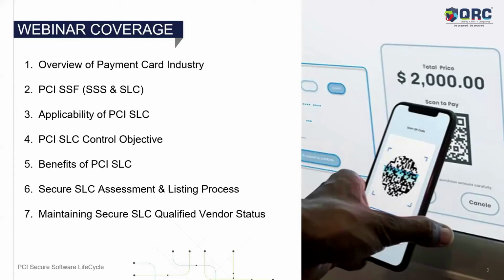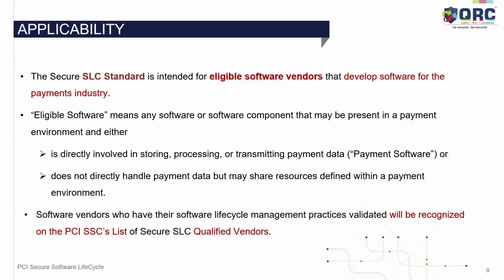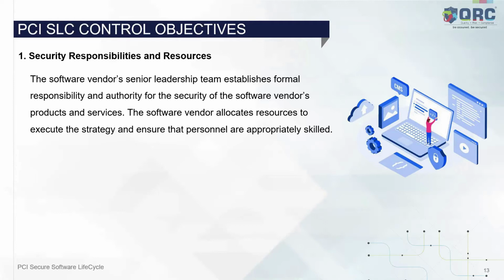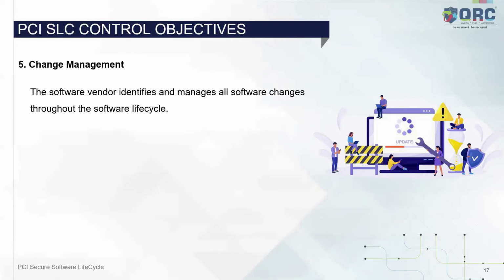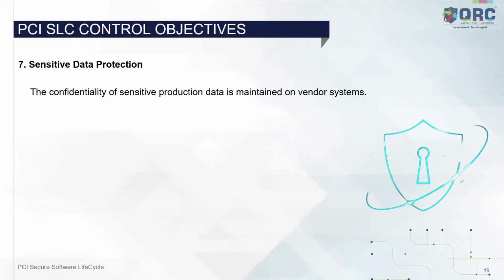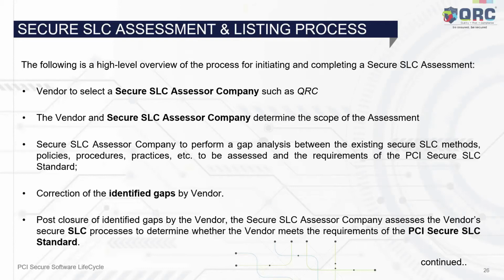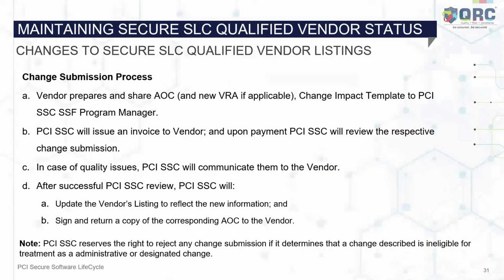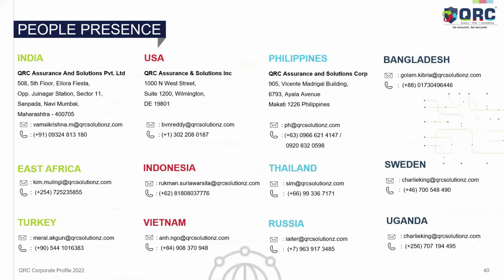PCI Software Security Framework | Secure Software LifeCycle Overview - 23rd Feb'22